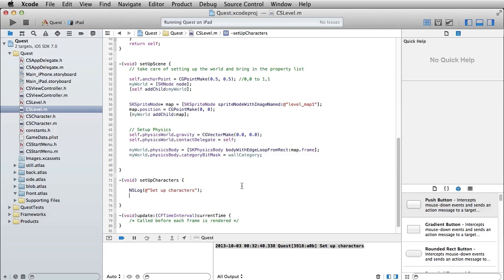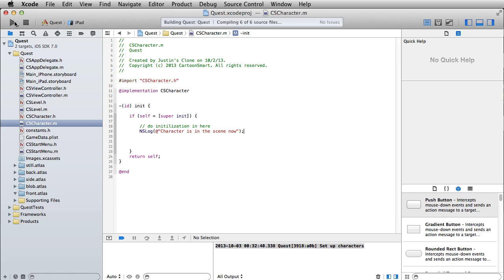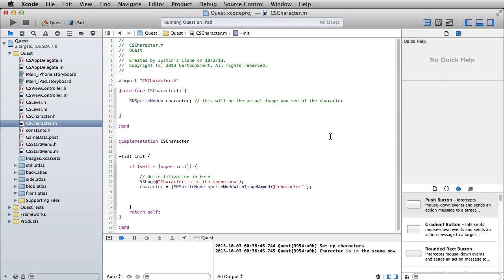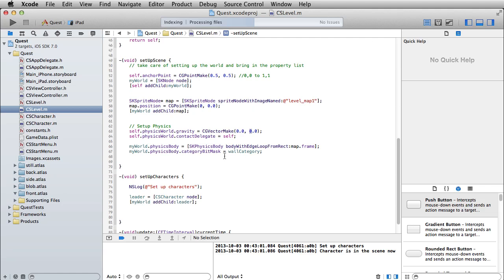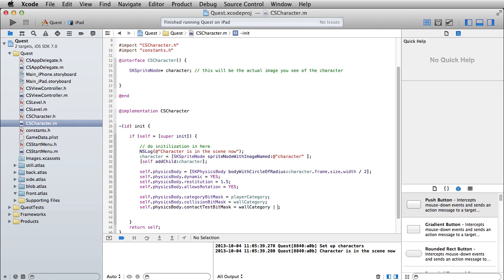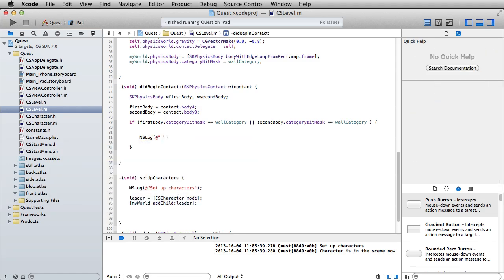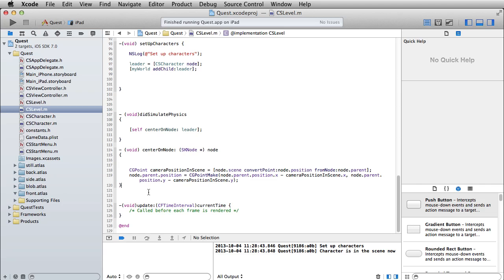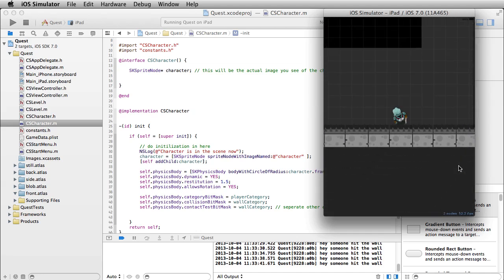Sprite Kit Role Playing Games Tutorial Session 1 - 04 - Creating the World Continued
Sprite Kit Role Playing Games Tutorial Session 1 - 04

Session 1 - Part 4 of CartoonSmart.com’s Role Playing Game series. This is an Objective-C based Sprite Kit course.

In this video, we will add a character inside of the physics world. To test the physics we will add gravity (later we will disable it), and this will give us an opportunity to test the contact listener delegate and get feedback from the level class when our character collides with a wall.